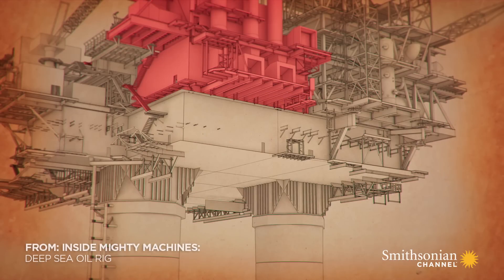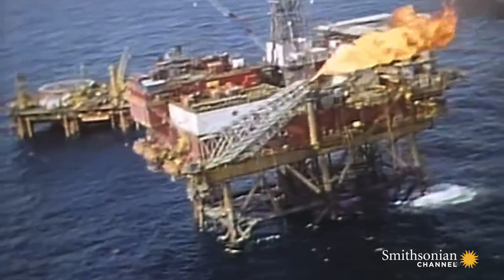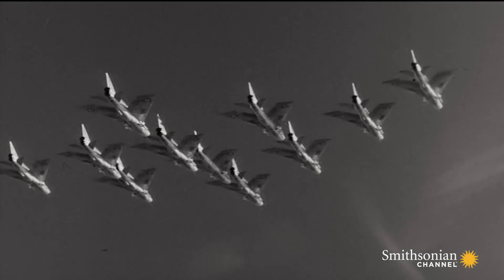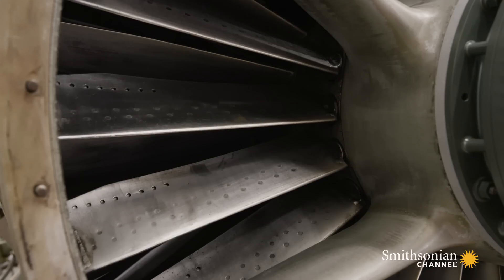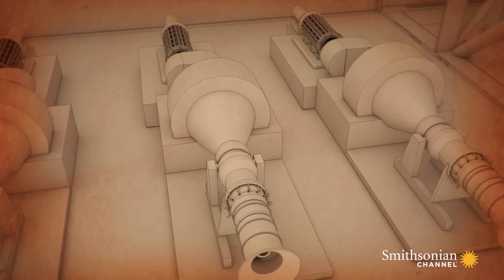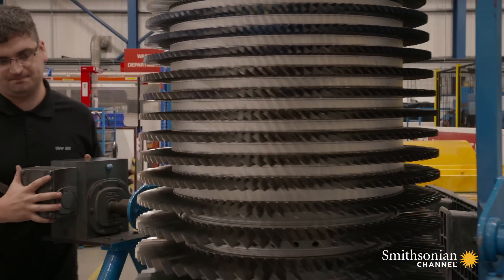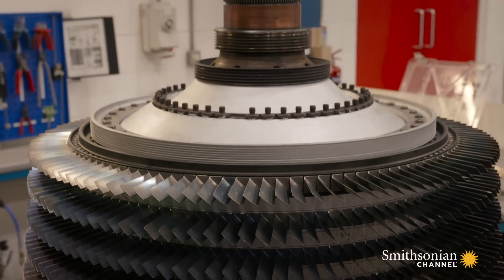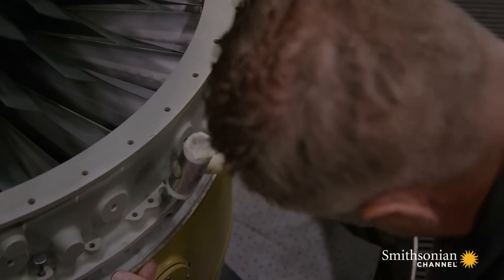How the Enormous Potential of Natural Gas was Unlocked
Natural gas wasn’t always the valuable power source that it is today. In fact, it wasn’t until the 1990s that its potential was unlocked, thanks to an ingenious engineering innovation: the power generation module.